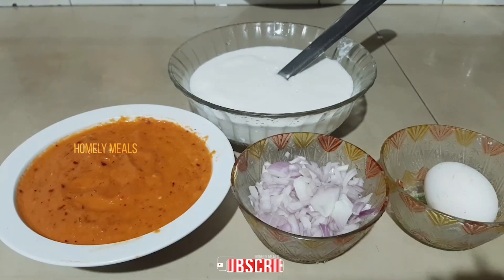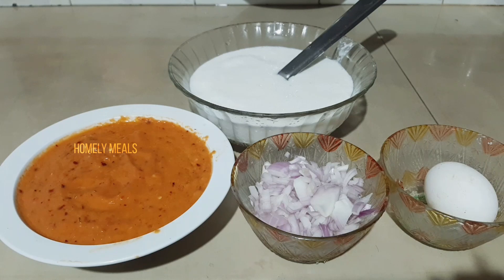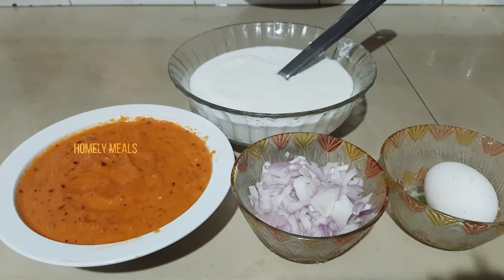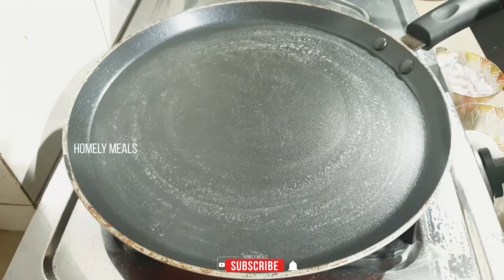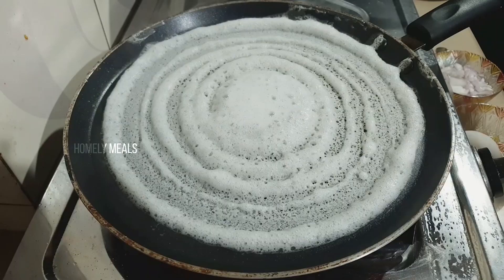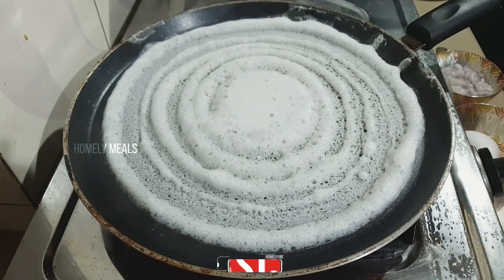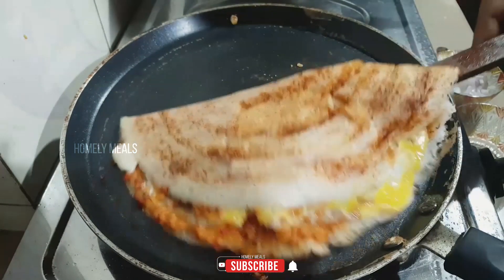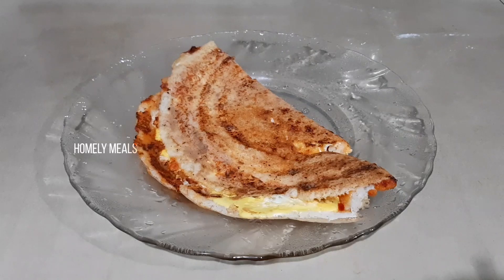EGG DOSA | വളരെ എളുപ്പത്തിൽ രുചികരമായ മുട്ട ദോശ | Homely Meals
Ingredients :
Egg - 1
Onion
Tomato Chutney
Dosa Batter

➡ Promote Your Food Videos on Facebook